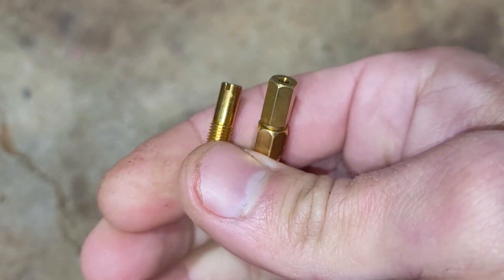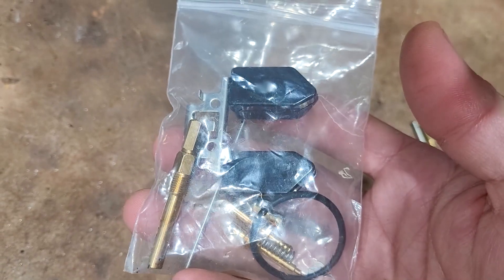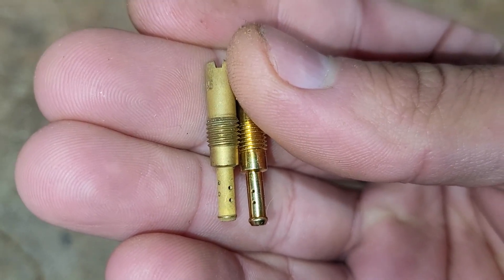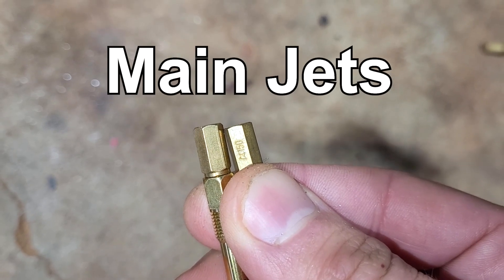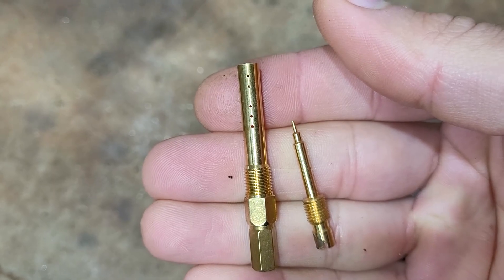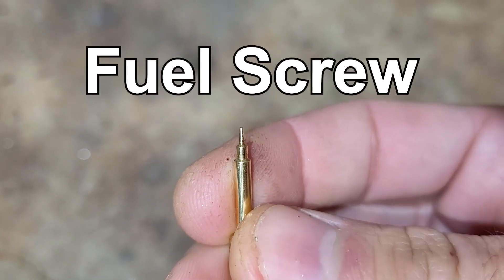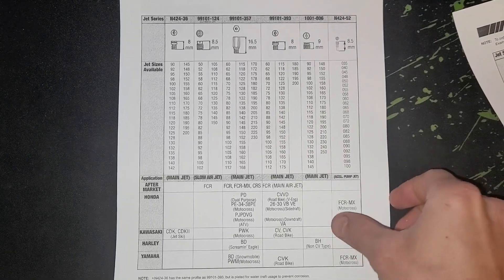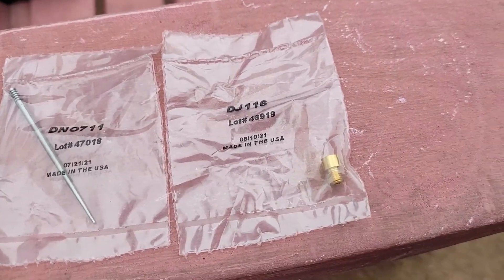FAKE Carburetor Jets?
Exposing fake carburetor jets. These motorcycle carb jets are completely fake!
Your engine will not run at all with these counterfeit parts.

These are Keihin motorcycle carb jets. This works for Mikuni carb jets too.
These carb tuning tips will help you tune your ATV, motorcycle, or dirt bike.

High Quality Jet Kits:
DynoJet Jet Kits
JDJetting Jet Kits

I buy REAL carb jets here (not paid to say this):
EBC A-Bax Jets are good too!

Timestamps:
0:00 Intro
0:39 Pilot Jets
1:25 Main Jets
1:33 Carb Needles
1:58 Fuel Screw
2:06 Buy REAL Carb Jets
2:45 Jet Size Chart
3:22 Outro